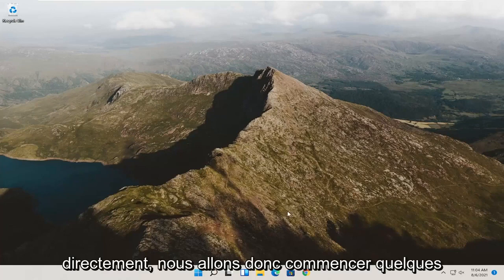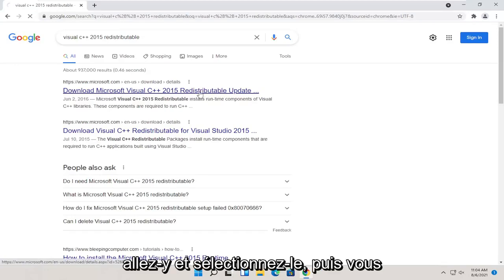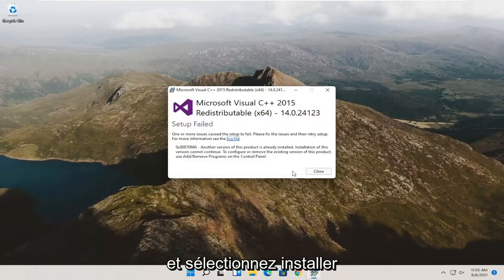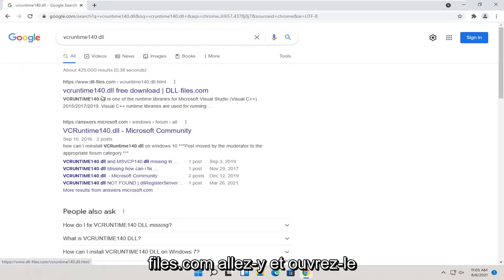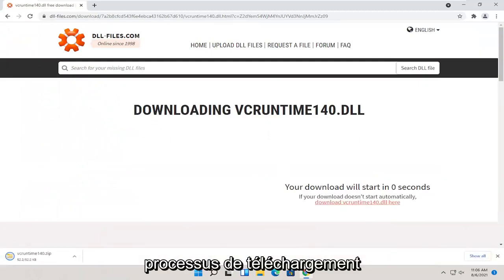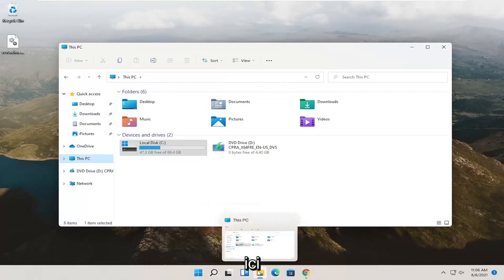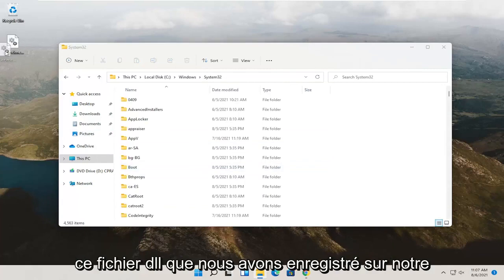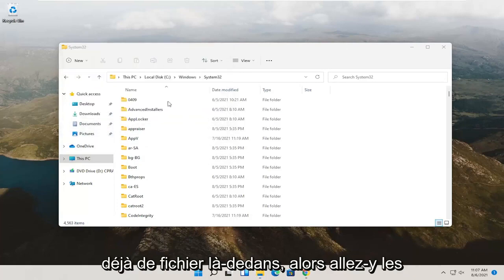Vcruntime140.dll manquant Windows 11 FIX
« VCRUNTIME140.dll est manquant » est une erreur qui peut se produire sur les ordinateurs Microsoft Windows. En règle générale, le problème survient après l'installation d'une mise à jour Windows ou après l'échec de l'installation d'un programme spécifique.

La fenêtre contextuelle informant du fichier manquant invite généralement les utilisateurs à commencer à rechercher le lien de téléchargement VCRUNTIME140.dll en ligne. Cependant, vous ne devez pas télécharger ce fichier à partir de sites Web louches et vous devez également savoir quelle version convient à votre système d'exploitation.